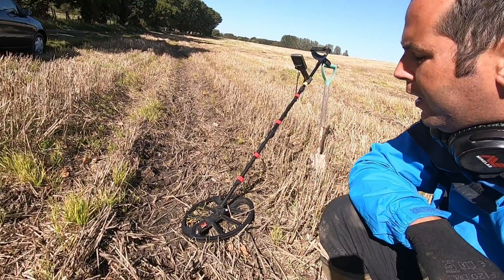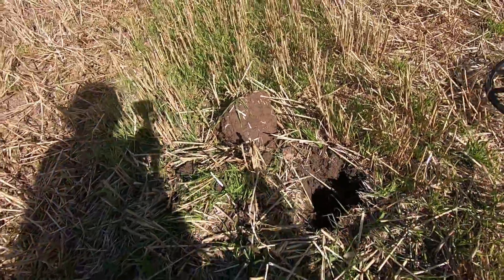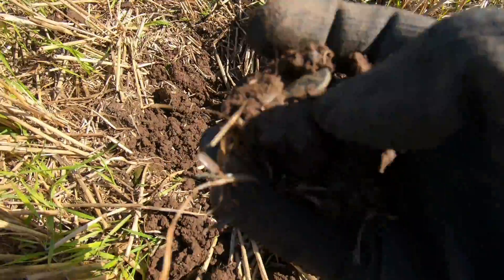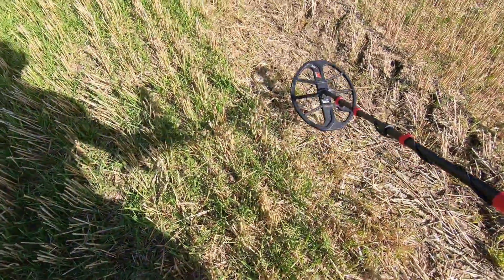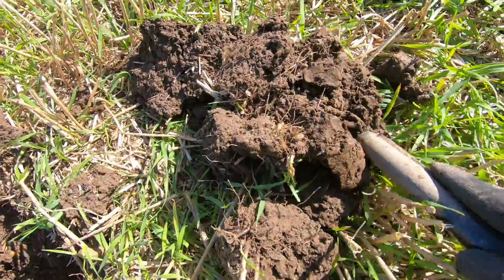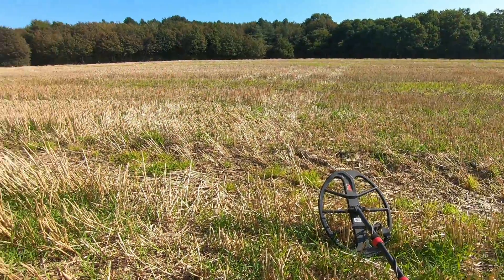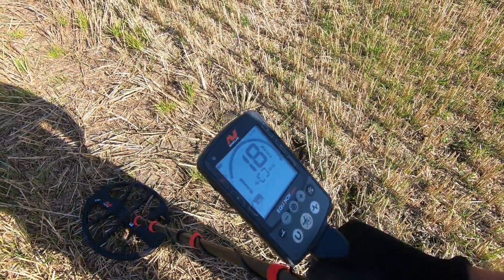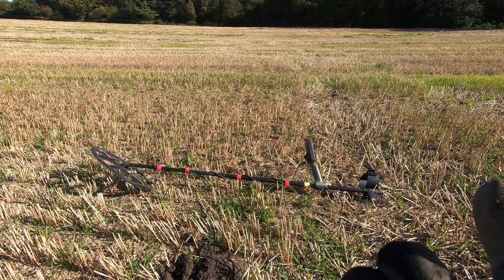SILVER AGAIN!!! : metal detecting uk : A New stubble field! And a Good One!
MetalDetecting Silver coin found on my first official youtube video whilst metal detecting. It's just me and the equinox 800 on a fresh new 30 acre stubble field in Lancashire UK.